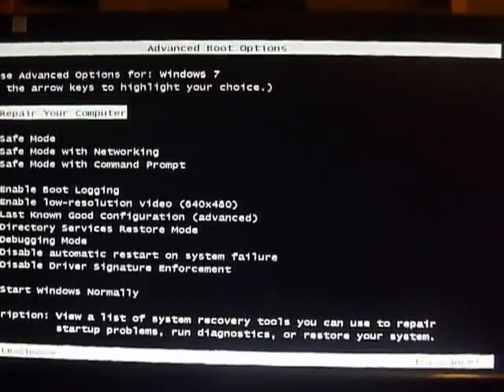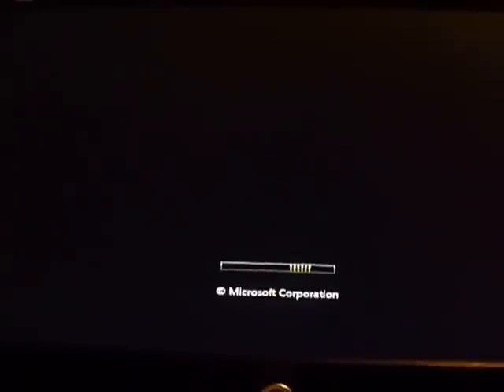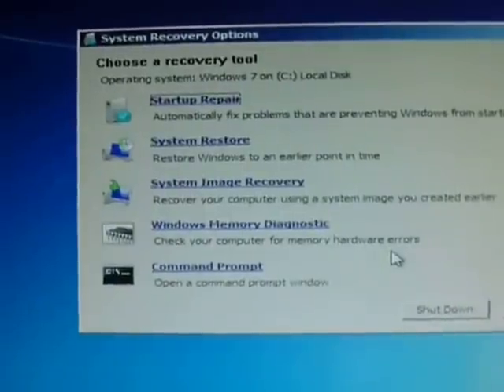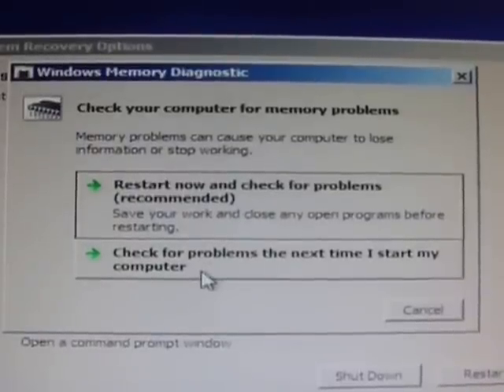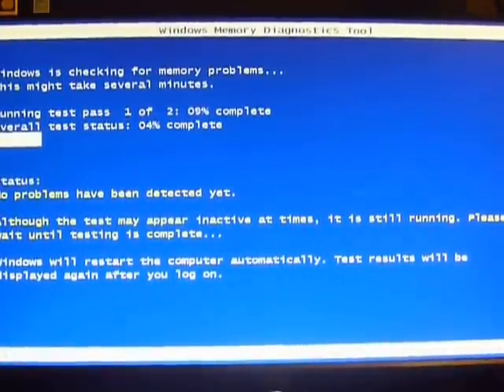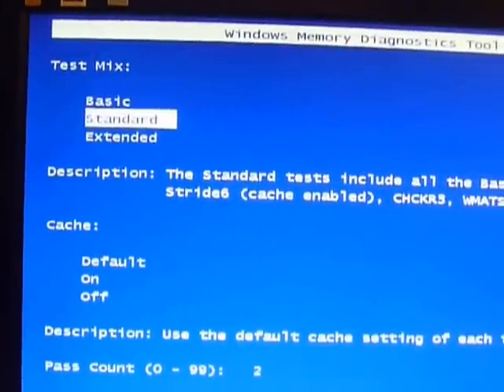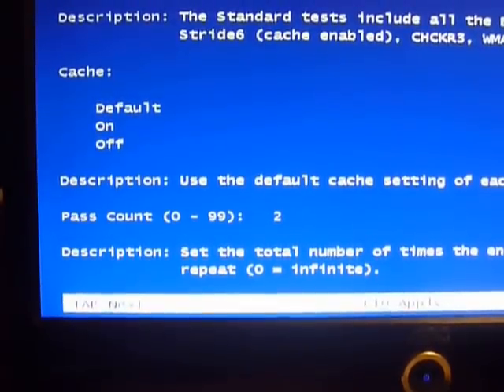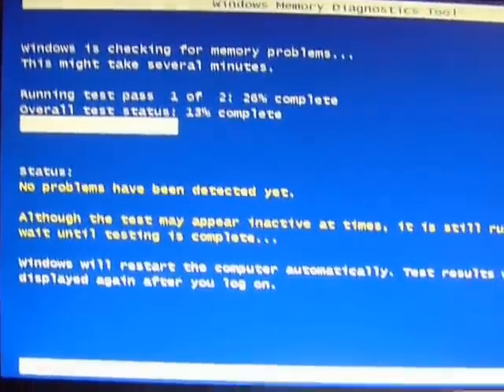Check RAM/Memory on my Windows 7 PC through Advanced Boot Options - Windows Memory Diagnostic Tool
If you're running windows 7, then you're in luck.  Windows 7 has it's own Ram/Memory checking tool.  It's called "Windows Memory Diagnostic"
You just need to first boot into the "Advanced Boot Options"
Turn on your computer.  Press the F8 key repeatedly until you get to the "Advanced Boot Options"
Next select the first option "Repair Your Computer"
When it boots into the repair window, enter what keyboard you are using and then enter your user/password for the computer.
It will boot into a screen called "System Recovery Options"

The 4th option will be "Windows Memory Diagnostic".  Select this to run a memory test.  It will ask you to restart your computer.

When in memory diagnostic at the bottom of the screen it will have shortcuts to change options in the memory test.

If you're running a different operating system you're alternative is to run memtest86.